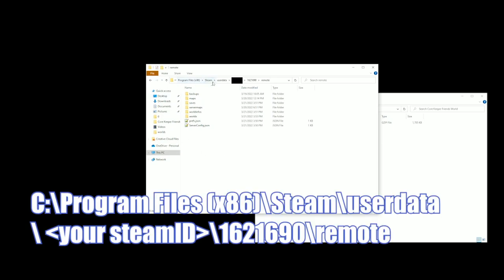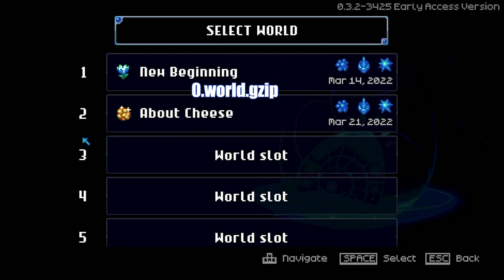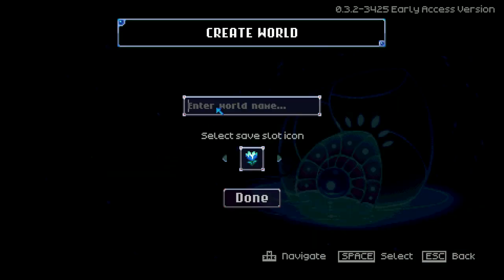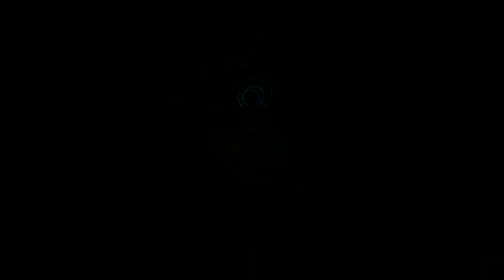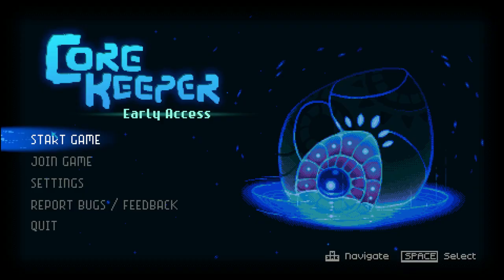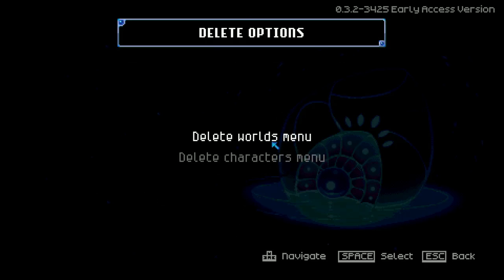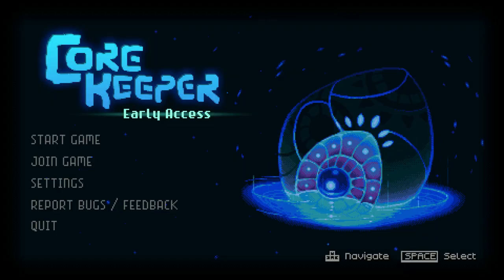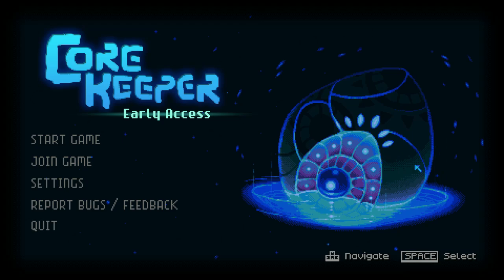*NEW FILE LOCATION CHECK DESC* How to Transfer, Backup and Delete World Files | Core Keeper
STILL WORKS FOR VERSION 0.3.7-1f3f

File location has changed as of PATCH 0.3.3,
New Directory:
C:\Users\yourUserName\AppData\LocalLow\Pugstorm\Core Keeper\Steam\yourSteamID\worlds

MAKE SURE STEAM CLOUD SAVES ARE OFF
1. Right-click Core Keeper in library
2. Properties
3. Under General tab uncheck "Keep games saves in the Steam Cloud for Core Keeper"

Do everything else the same as in the video except now in the new file location! Cheers all :D

Sometimes friends have different schedules, but that should not stop us from playing Core Keeper.

●▬▬● Video Content ●▬▬●
0:00 - Introduction
0:10 - Go to Directory
0:32 - How to Differentiate Which World File
0:53 - Create a New World
1:03 - Delete the Newly Created File and Rename Friends File
1:25 - You're all set!
1:32 - How to Delete Worlds
1:45 - How to Backup Saves